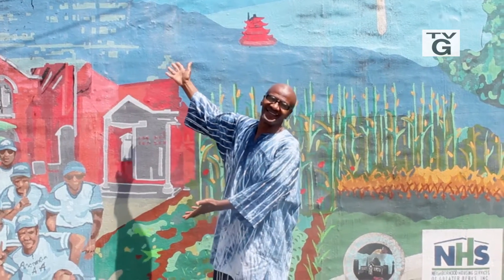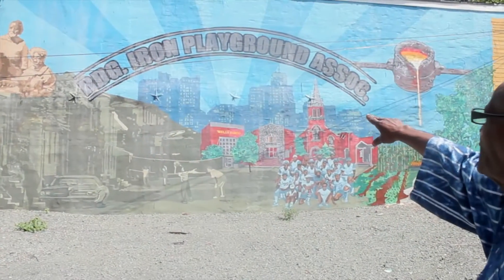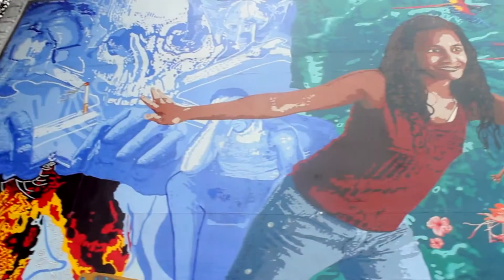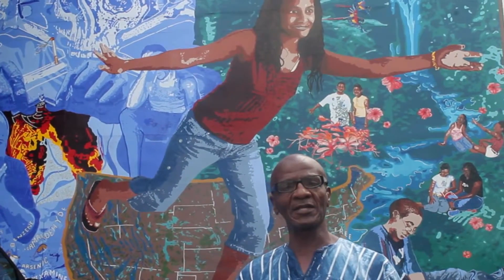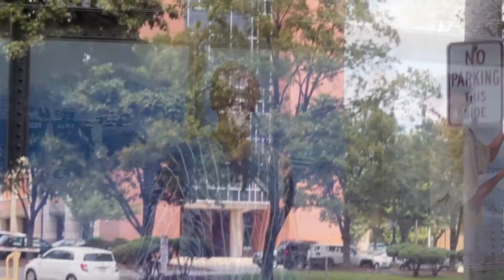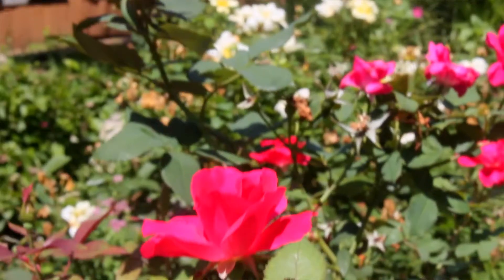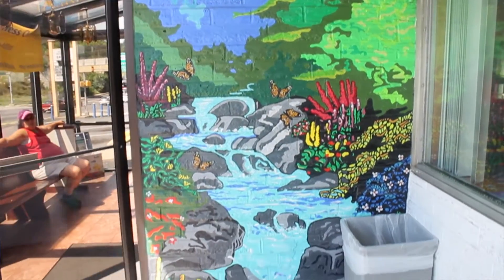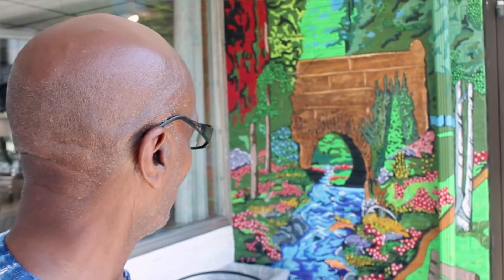Ed Terrell's Reading Pa, Mural Tour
In this week's Born With A Gift episode, I'm behind the camera shooting a video with my guest artist named Ed Terrell. Ed Terrell is an influential artist from Reading Pennsylvania who has been a part of and orchestrated many murals in Reading, Pennsylvania and around the Berks County area. Watch as Berks County's artist Ed Terrell takes us on a fantastic mural tour and we travel all around the city of Reading to find some great destination spots for the visual arts. We intend to highlight more murals maybe in a town near you! To be featured on Born With A Gift​ as our next guest artist, simply message me @bornwithagift

By Videographer and Director Lorenzo White

What To expect from Born With A Gift

Portfolio updates (Video, Graphic, Web design)
Graphic design tutorials
Web design tutorials
Video creation tutorials
Marketing tutorials
Reviews of design elements
Free design elements

***Born With A Gift is a channel that dedicated to sharing visual arts portfolio of Lorenzo White, and featured guest. Born With A Gift provides tutorial based videos, on digital painting, digital drawing, live paint, live drawing, videography, web design, and internet marketing. You can also expect to find reviews on the latest hardware and software products used in this niche. Primary software used in videos: Photoshop, Adobe Illustrator, Adobe Flash, Wordpress, Html, Css, PHP, Final Cut, Adobe premiere, and more.